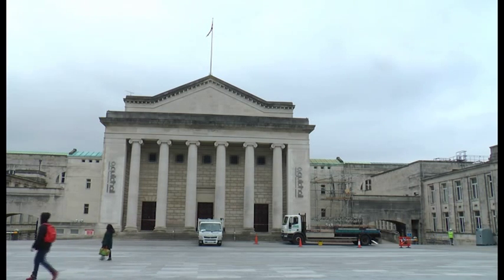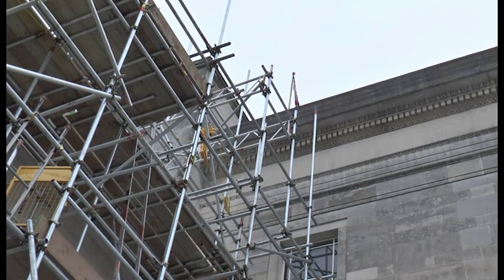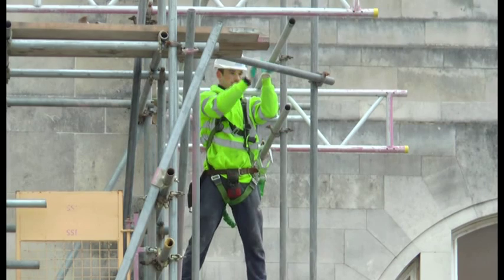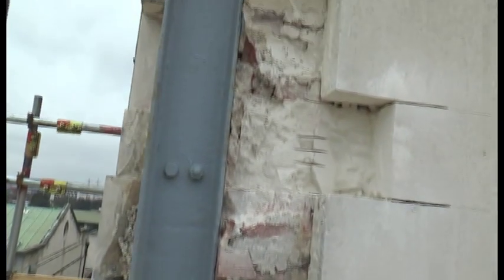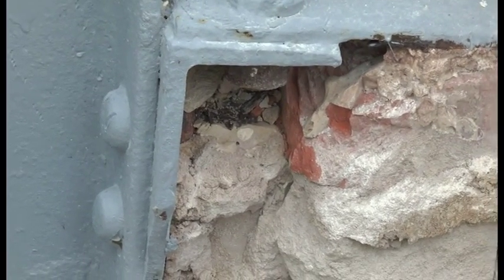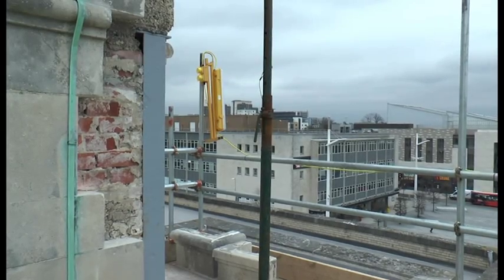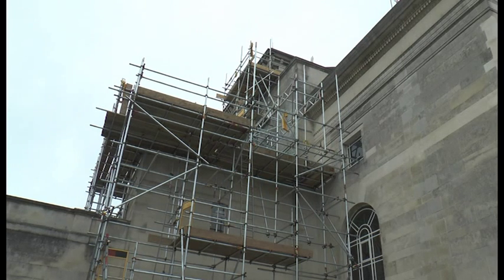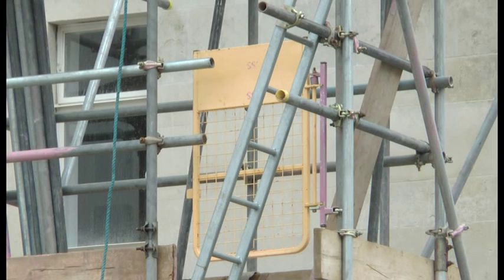Repairs Continue For Southampton Civic Centre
Repairs to Southampton's Civic Centre are still ongoing.

It's been over two-years since the work began as it looks to modernise the building whilst maintaining its historic beauty.

Richard Ensten reports for That's Solent.